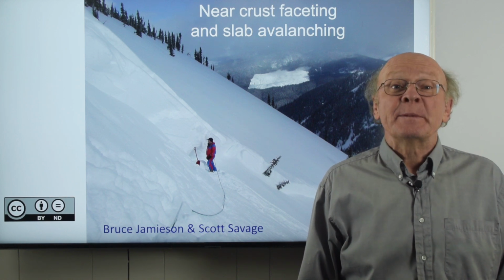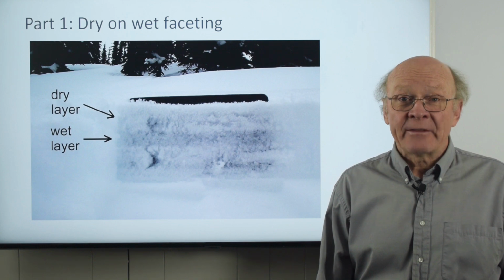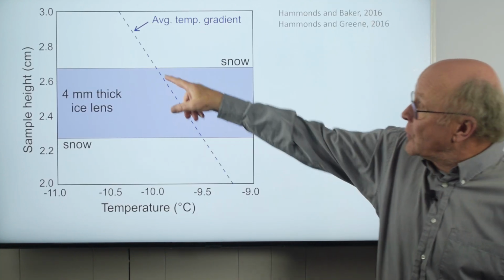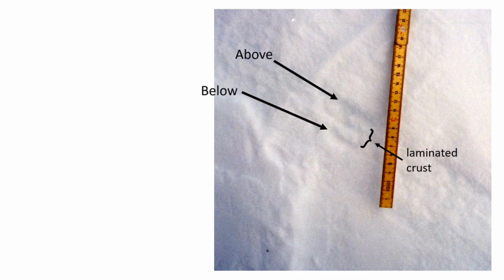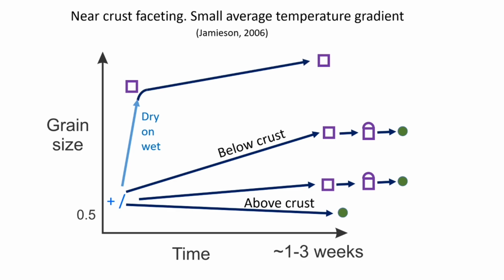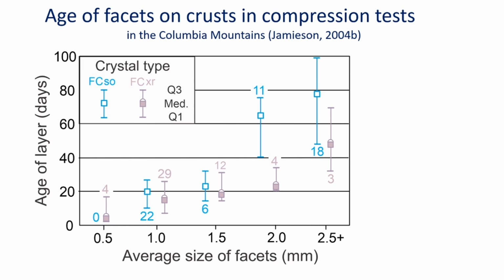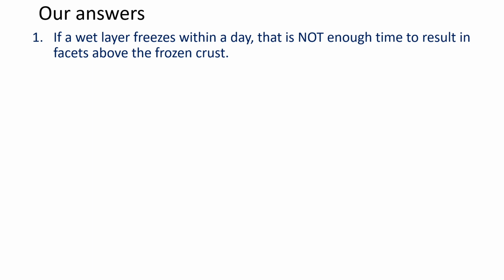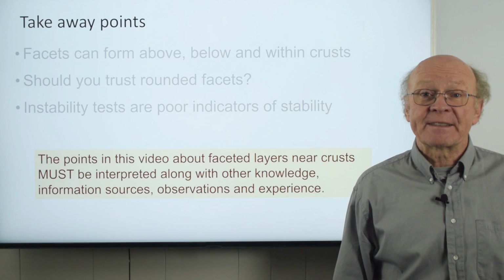Near crust faceting and slab avalanching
A techy video for avalanche practitioners and recreationists interested in avalanche science. The video outlines the formation of faceted layers near melt-freeze crusts, the persistence of these layers as potential failure layers for slab avalanches and some ideas on anticipating the resulting slab avalanches. Bruce Jamieson and Scott Savage, May 2020.